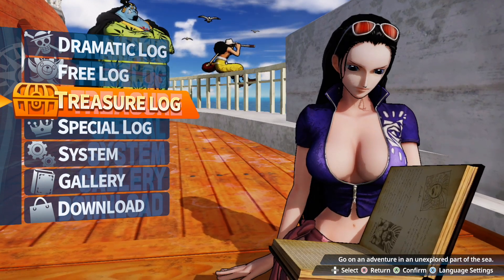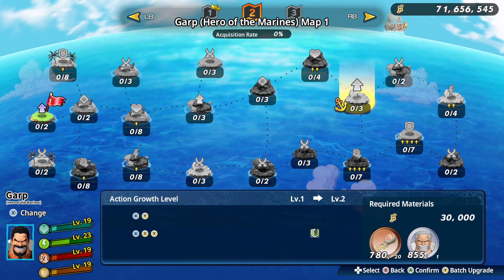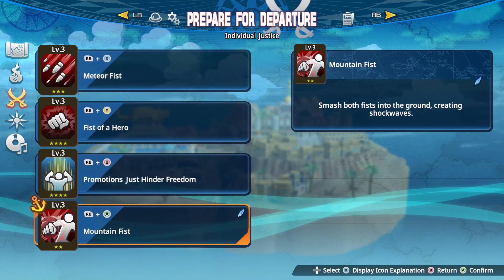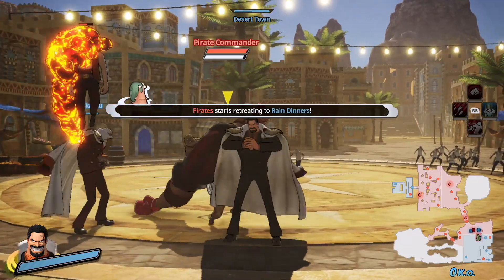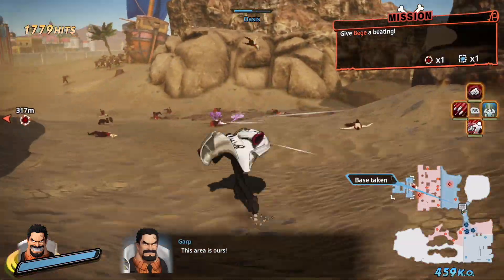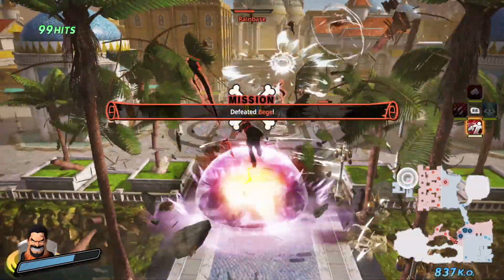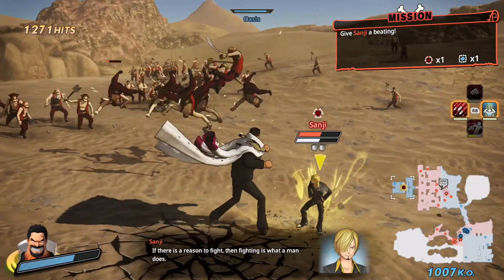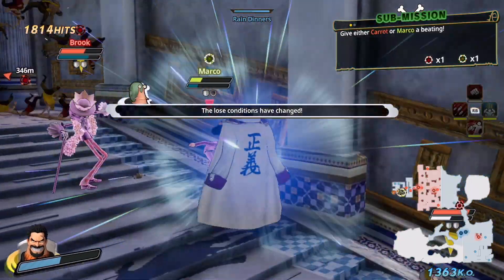Hero Of The Marines, Garp Gameplay SHOWCASE! One Piece PIrate Warriors 4 DLC Pack 6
The LAST gameplay showcase for

If you're looking for awesome hygiene products for your daily life with all natural ingredients, whether it's hair, face, moisturizer, etc.  If you become a VIP member, you can also save big on not only health products, but other hygiene products as well like shampoo, face washes, etc.  Consider joining in the link down below!

0:00 Intro
0:33 Garp Growth Map & Skills
3:16 Garp Gameplay